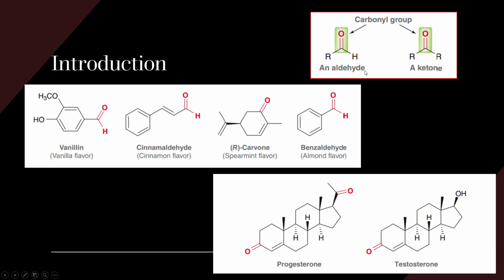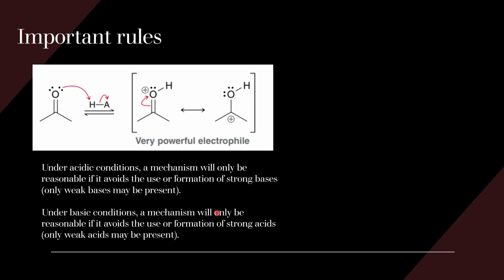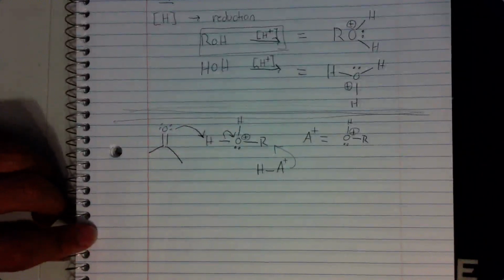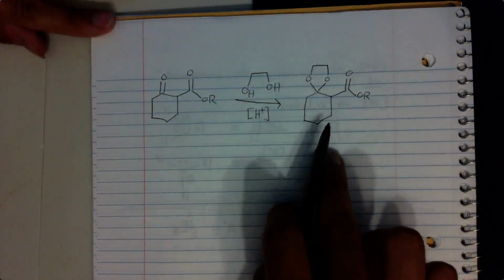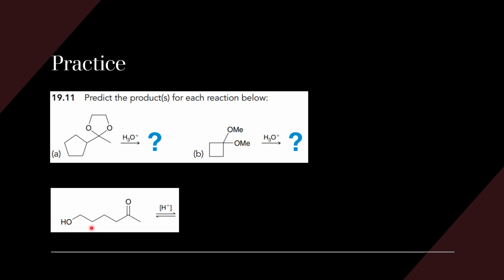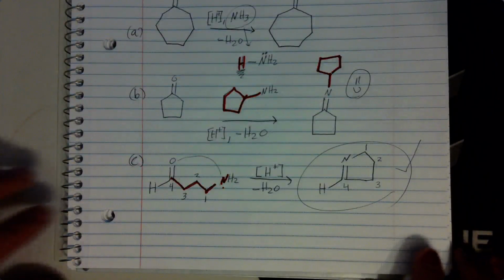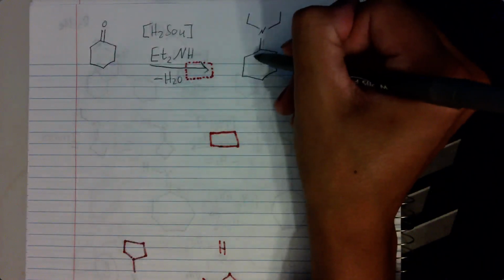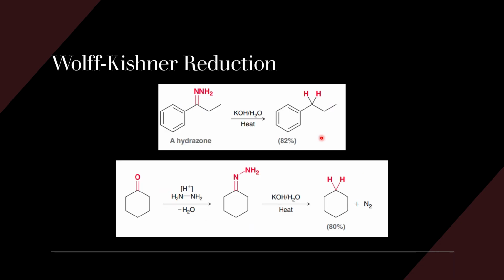Aldehyde Chemistry (1/2)